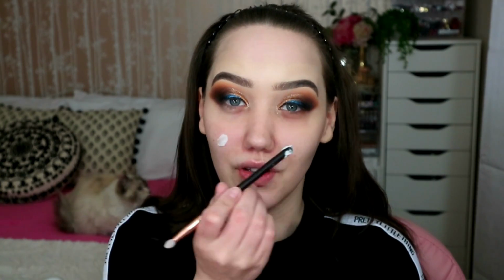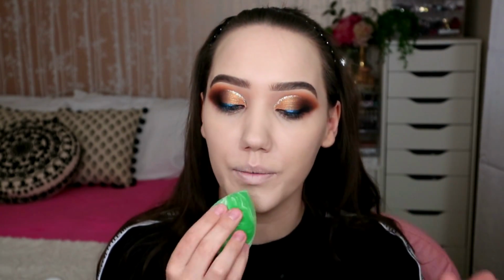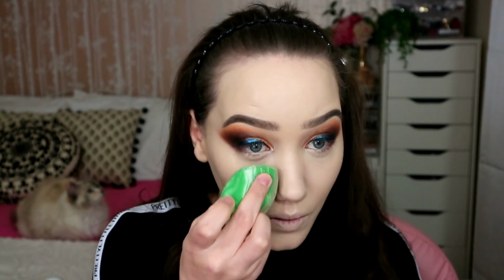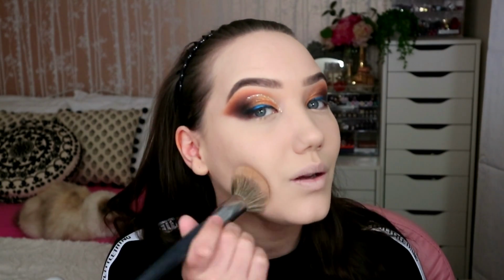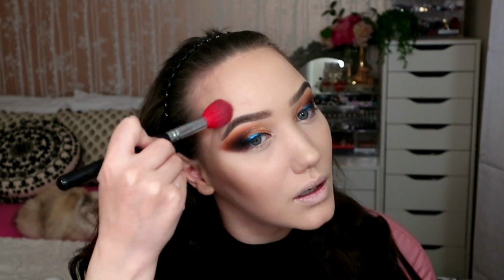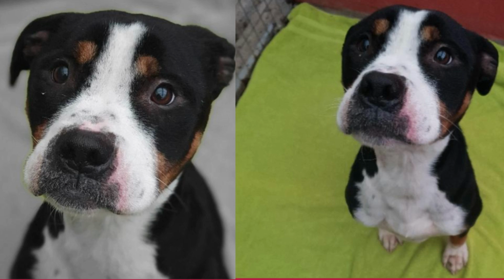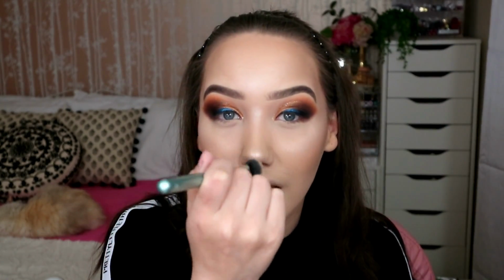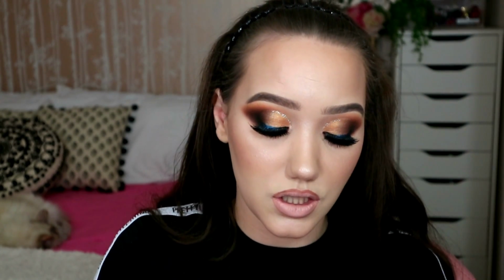ANSWERING YOUR QUESTIONS WHILE I DO MY MAKEUP | MAKEMEUPMISSA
Please note, products mentioned sent in PR are marked with a '*'

Hey guys, today i'm gonna be putting makeup on while answering some of your questions & assumptions!

MUR moisturiser
Barry M primer
*ABH foundation
Maybelline concealer
Ciate powder
MUR skin finish
*Huda setting spray
Essence contour
*MUR bronzer
Maybelline highlighter
Loreal blush
MUR matte lip